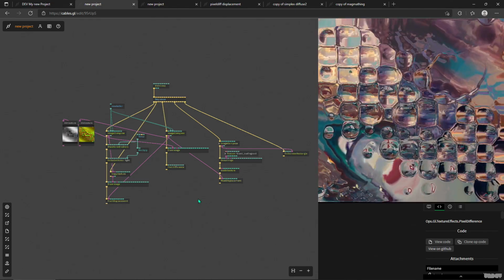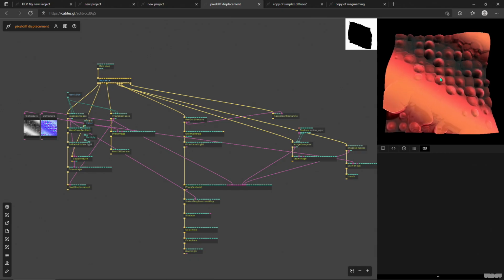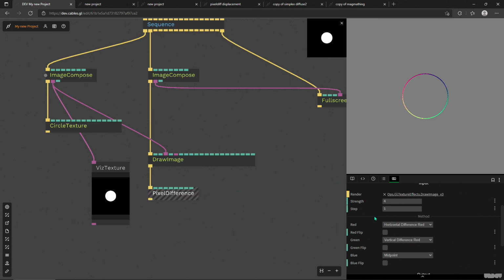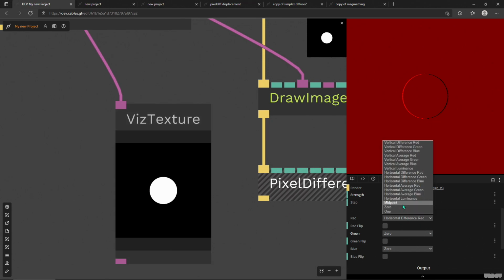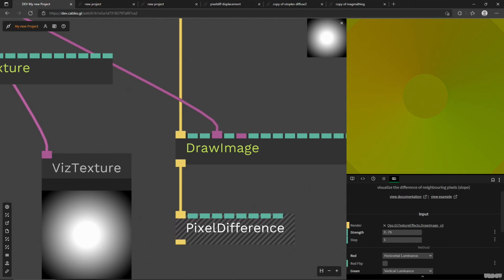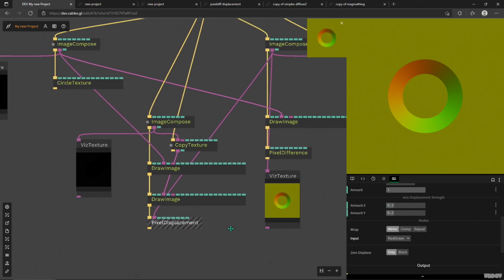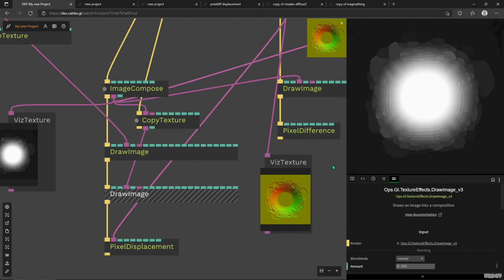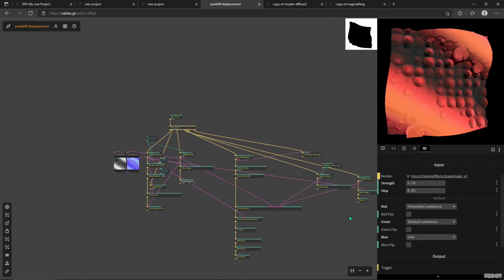Pixel Difference Operator - creating pixel diffusion effects - video tutorial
Pixel Difference is a great tool for working on pixel flow and diffusion effects to add interesting liquid like effects. We take a look at some examples and then start from the beginning, creating a pixel diffusion effect from scratch. Pixel Difference is quite flexible and can be used for texture effects on your final image, displacement maps, normal maps and even to drive particle systems.

0:00 - intro & examples
0:47 - image example
2:00 - Render2Texture example
2:29 - as a displacement and normal map example
3:07 - interactive normal map with phong material example
4:17 - colorized with gradients example
4:40 - starting a new patch
5:10 - creating the input texture
6:07 - adding Pixel Difference effect
6:33 - Pixel Difference Strength parameter
6:56 - Pixel Difference Step parameter
7:47 - Pixel Difference Method section
11:09 - adjusting Strength and Step
13:55 - adding a feedback loop
15:53 - adjusting Pixel Displacement for Red Green input
16:07 - adjusting patch parameters to create a pixel flow
19:36 - HDR textures for pixel flows
20:33 - adding a Color Map with a palette to final image
21:43 - how to create normal maps with Pixel Difference